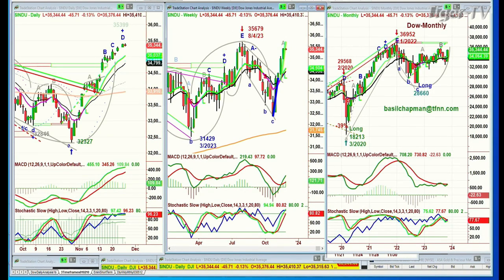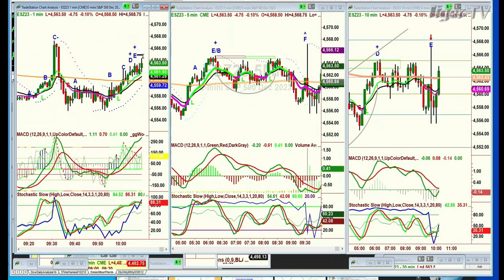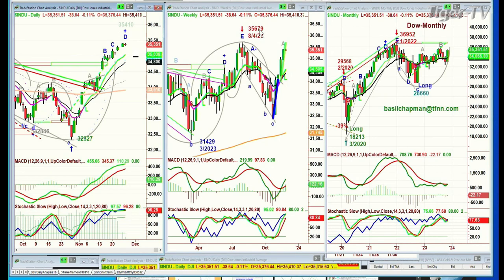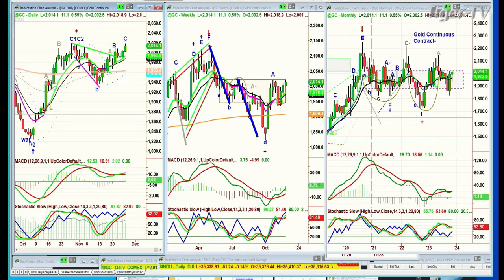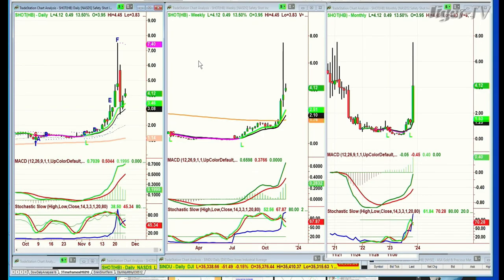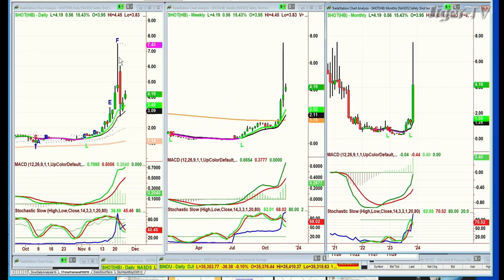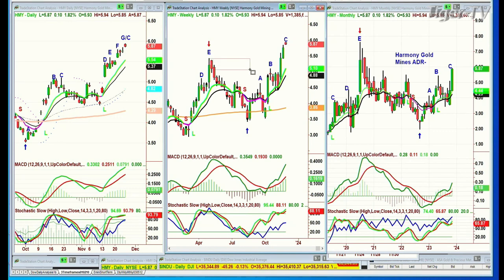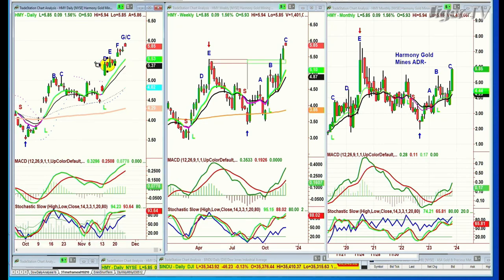November 27th, The Tiger Technicians Hour on TFNN - 2023